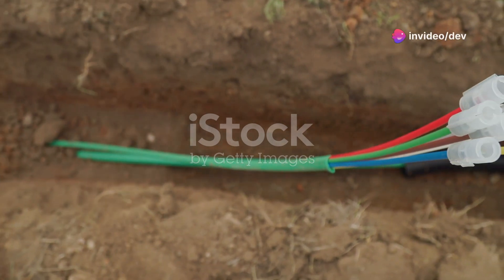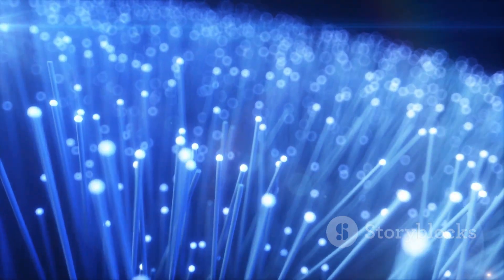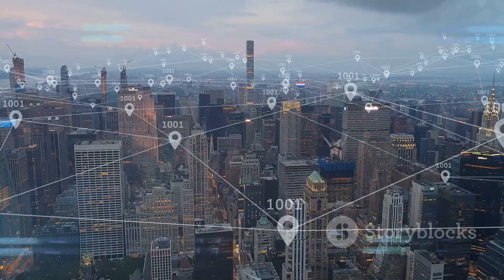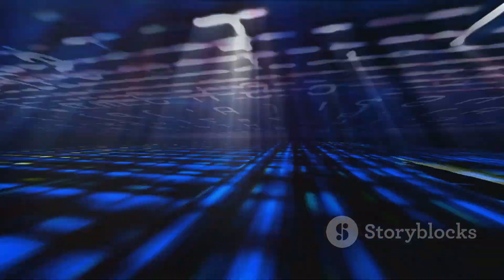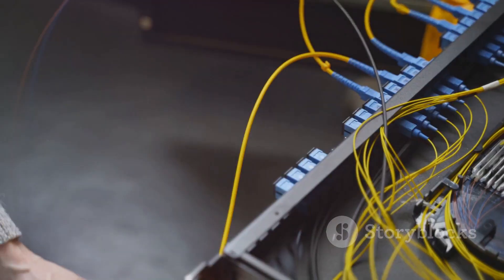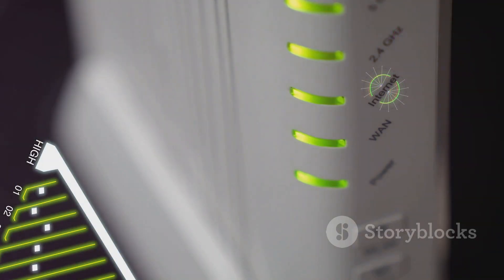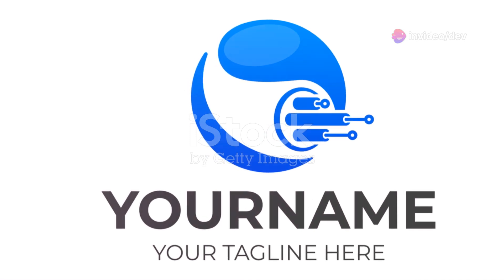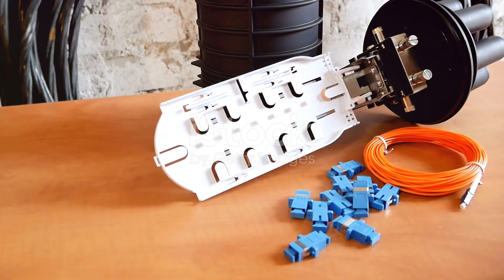How Fiber Optic Internet Reaches Your Home!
The process of bringing internet via fiber optics to our homes is a fascinating blend of advanced technology and intricate infrastructure. It starts with fiber optic cables, which are thin strands made of glass or plastic that have the unique ability to transmit data as light signals. These cables are the backbone of modern internet services, capable of delivering data at incredibly high speeds over long distances without significant loss in quality.How Fiber Optic Internet Reaches Your Home!

Fiber optic cables are typically laid underground or, in some cases, strung overhead, forming a vast network that connects cities, neighborhoods, and eventually, individual homes. This network is akin to a highway system, with data traveling as light pulses through the fiber cables at the speed of light, which is what enables such high-speed internet connectivity.

The journey of this technology to your home begins with the installation of fiber optic cables in urban and suburban areas. These cables run from central offices or data centers to distribution points located throughout a city. From these distribution points, smaller fiber lines are extended to individual homes. This last stretch, often called "the last mile," is crucial as it connects the broader fiber network to the specific address of a user.

When it's time to bring fiber optic internet into a home, an installation team runs a fiber optic line from the nearest distribution point directly to the house. This line usually terminates at a small device called an Optical Network Terminal (ONT), which is installed inside the home. The ONT plays a critical role in the process, as it converts the light signals carried by the fiber optic cable into electrical signals that can be understood by the home's internet router.

Once the ONT is set up, the router can then distribute the internet connection throughout the home, either via Wi-Fi or through wired connections to various devices. The result is a high-speed internet service that allows users to stream videos, play online games, work from home, and browse the web with little to no delay.

One of the key advantages of fiber optic technology is its ability to handle large amounts of data at once, making it ideal for households with multiple users and devices. Unlike traditional copper cables, which can suffer from interference and signal degradation over long distances, fiber optics provide a more reliable and consistent internet experience.

Moreover, the infrastructure supporting fiber optics is designed to be scalable, meaning it can easily be upgraded to support even faster speeds and higher data volumes in the future. This ensures that as our digital needs grow, fiber optic networks will continue to provide the necessary bandwidth and performance.

In summary, the journey of internet via fiber optics from its source to your home is a seamless process that involves sophisticated technology and careful planning. From the laying of the cables to the installation of the ONT and router, every step is designed to ensure that you receive a fast, reliable, and future-proof internet connection. Fiber optics represent the cutting edge of internet technology, delivering the speed and reliability needed to keep us connected in today's digital age.